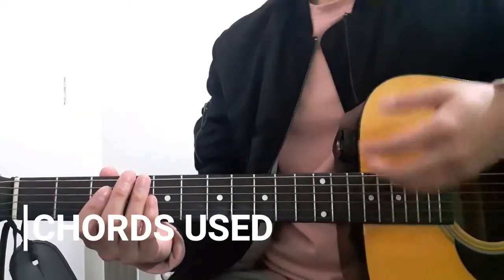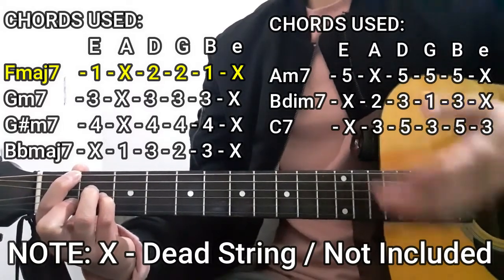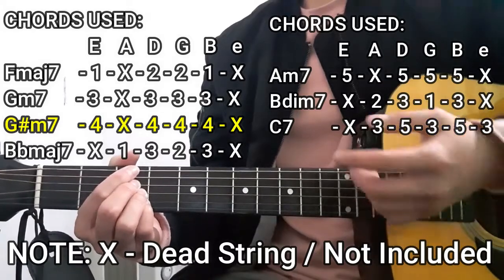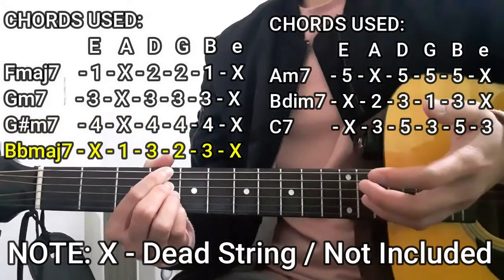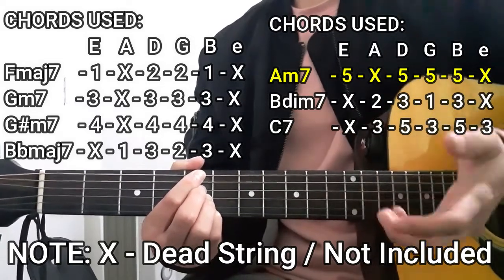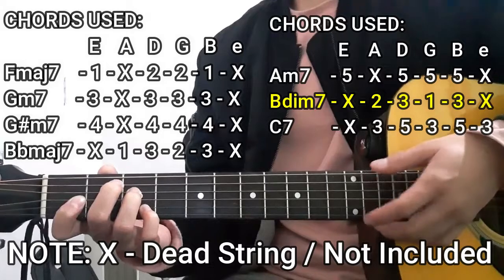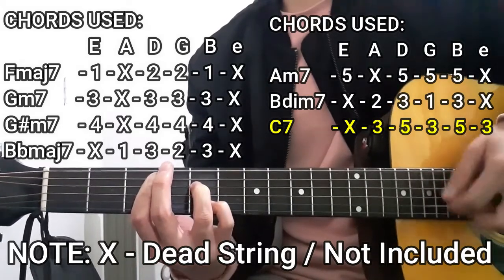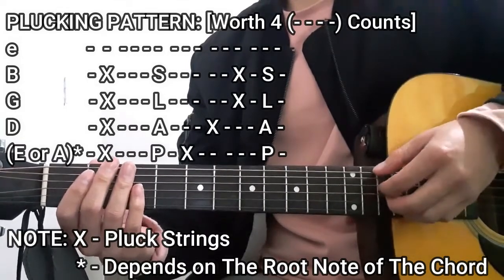DETAILED Guitar Tutorial on How to Play PARADISE by REX ORANGE COUNTY | Acoustic Guitar Version!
HUGE THANKS to @Ringo for suggesting this song for me to teach! :D
In this video, I will be teaching you guys how to play Paradise by Rex Orange County in Standard Tuning!

I also included time stamps for each section in the song for you guys to have a reference that you can go back to as you play along. Thanks again and happy guitar playing! :D :D :D

TIMESTAMP:
VID START - 0:00
CHORDS USED - 0:45
PLUCKING PATTERN - 3:25
INTRO - 4:17
VERSE 1 - 5:33
CHORUS 1&2 - 8:12
VERSE 2 - 11:03
OUTRO - 12:46
VID END - 15:15

Lyrics:
Don't miss me when I'm dead
Live life and don't think twice
Don't miss me when I'm gone
I'll see you soon in paradise

When I leave you
Take my last few pennies
And buy yourself something nice
Because, before you know it
We'll be together again
Forever in paradise
Forever in paradise
Forever in paradise
Forever in paradise

Can't feel my arms or my legs
Maybe I'm already dead
I can't hear my voice, thank God
Cause I hate the sound of my own voice

I would like to be more sociable than I am
But there is something in people where they want or they need solitude for a while

I do my best to keep it with my people
Mm, but what the fuck does that even mean?
Worried 'bout your life
Now another thought of death
How you're gonna figure out
How you're gonna do your best
See the reason why they did not understand you in school
Same reason why you tell yourself you're not cool
Trust your ideas
And only drink beers, if you really want to
And not just cause they're free
And not just cause your friends have had three
On to the fourth
But you still can't see why they would want to drink this
Cold
Branded
Bottled
Fizzing
Piss
But take it from the voice inside your head
You don't have to drink at all
Fuck what they said about a good night
Fuck a good night
Who needs an academic career when you're the one with all the ideas?

Can't hear my voice, thank God

Wrong
Who can tell
I'll probably see you all in hell
Might be wrong
Who can tell
I'll probably see you all in hell, yeah

Might be wrong
Might be wrong
Who can tell

Source: LyricFind
Songwriters: Alexander James O'Connor

Hello person in the internet! If you just happened to pass through my video, that's ok lol

I post covers here as some sort of outlet where I get to share songs that I listen and enjoy playing myself. Music is something that I really like and spend leisure time to entertain myself.

Enjoy. Cheers!